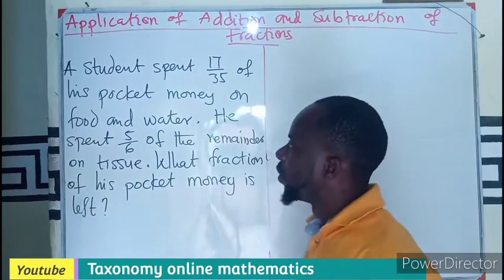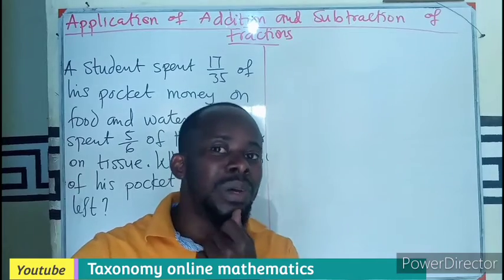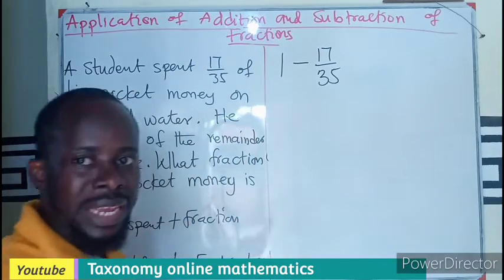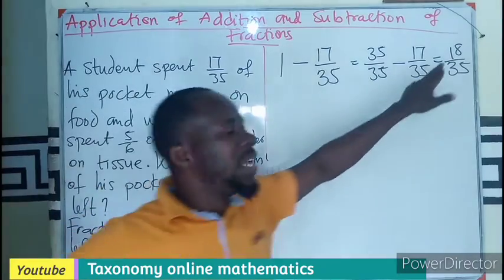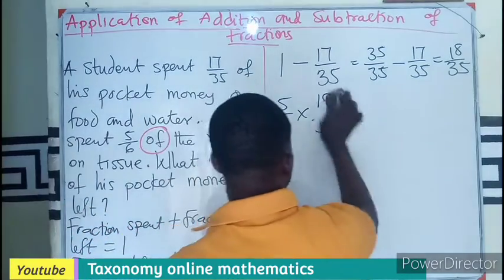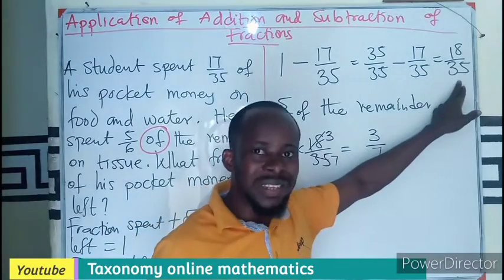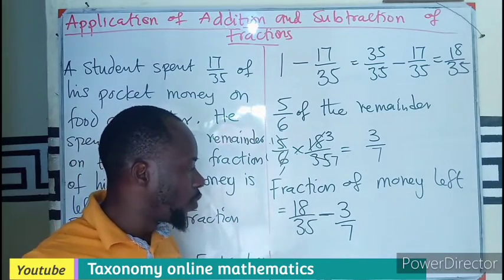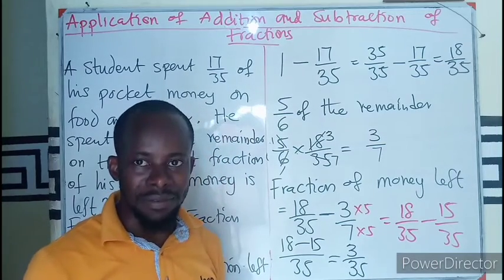Application of addition and subtraction of fractions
In this video, we will learn how to solve questions on the application of fractions